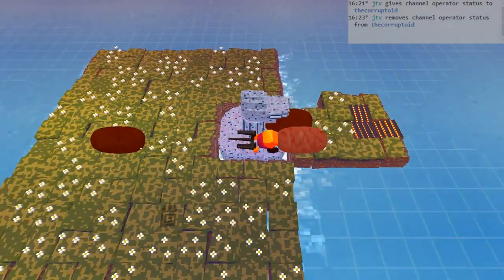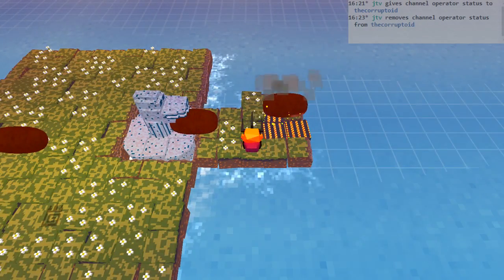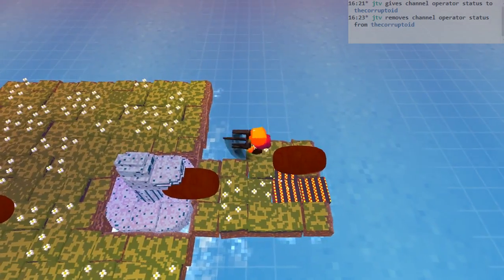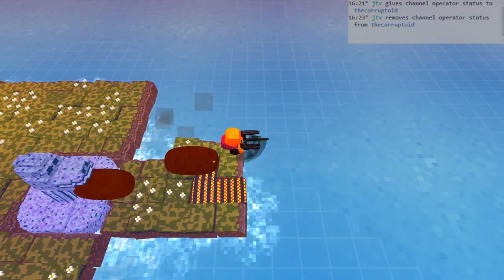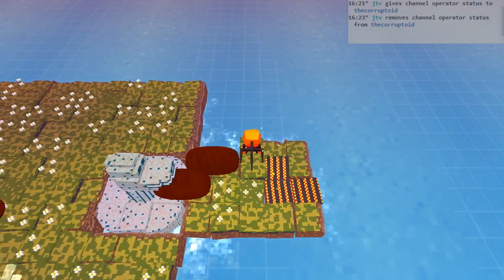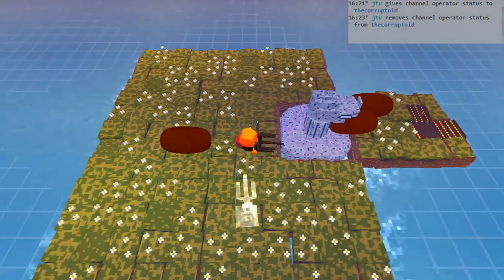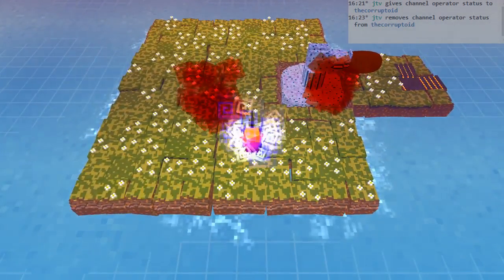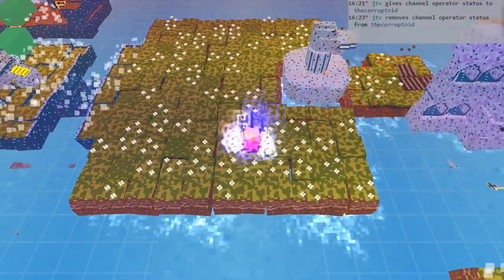Stephen's Sausage Roll: tickle the dragon under the chin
This one looks real tricky at first, not knowing how to insert a sausage on the second floor, but the overworld helps set up a cool solution to this.